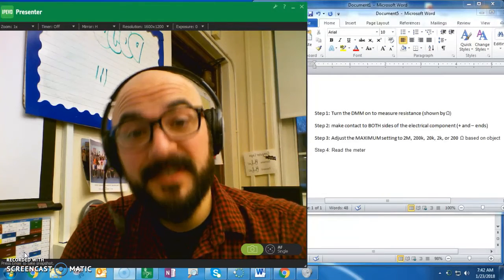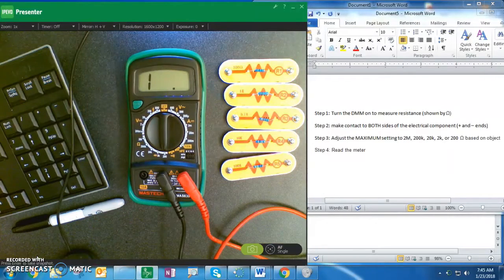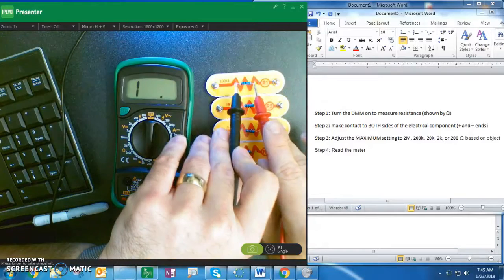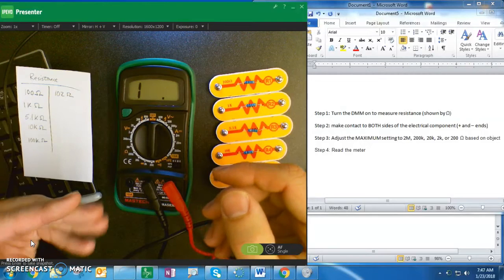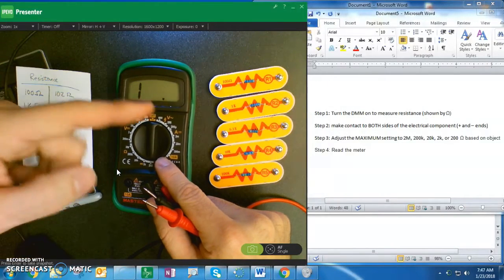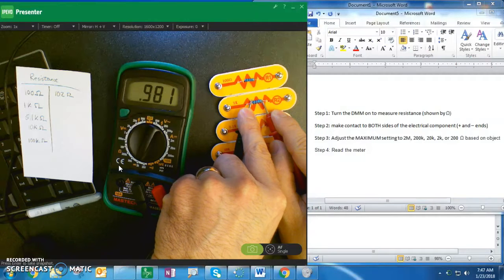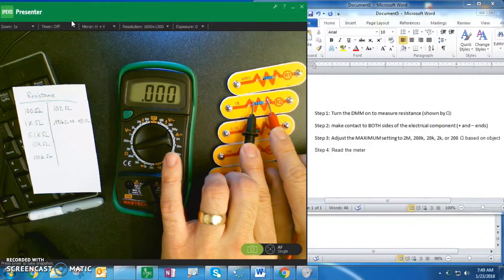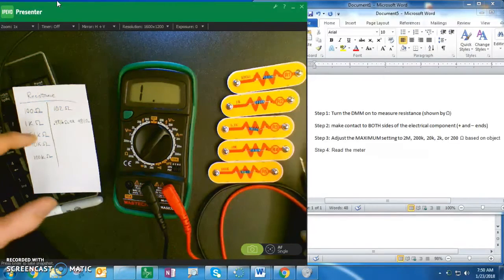Reading Resistance with DMM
We learn to read resistance with a Digital Multimeter